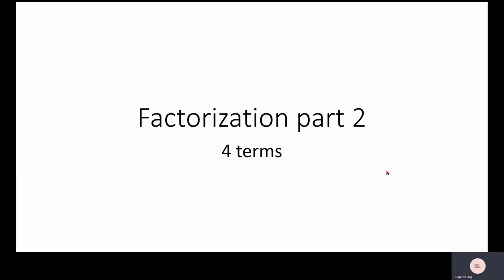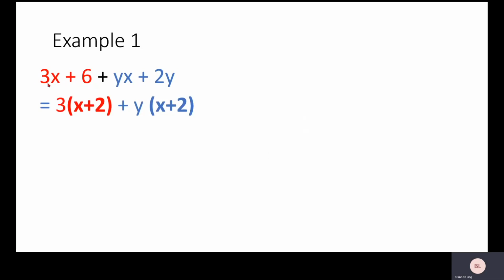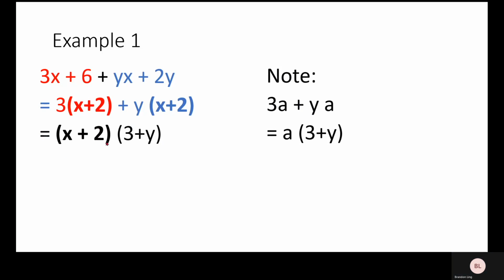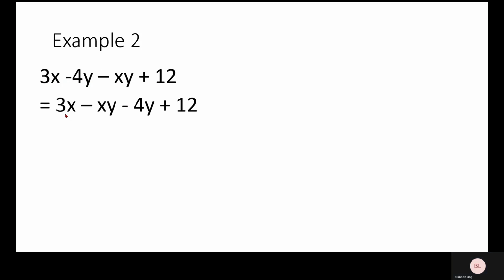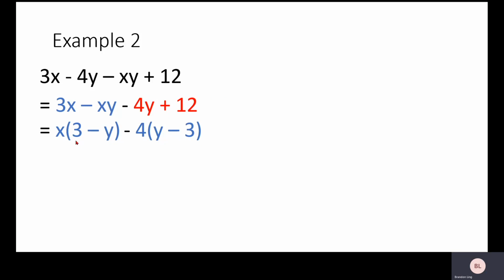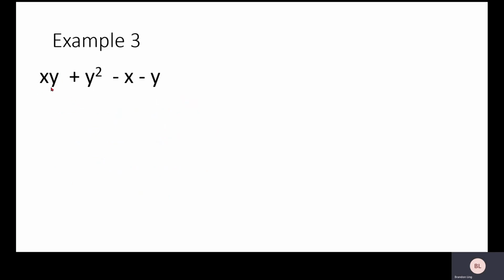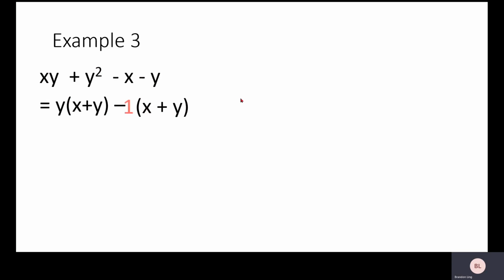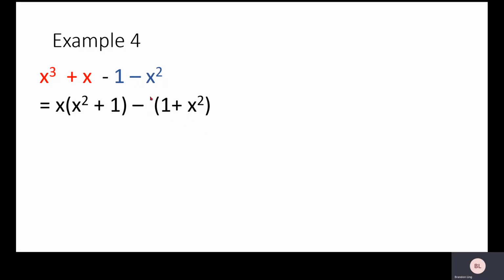Factorization part 2 - FOUR terms